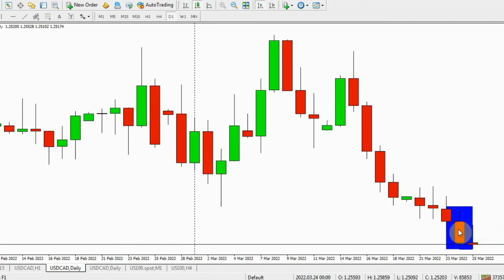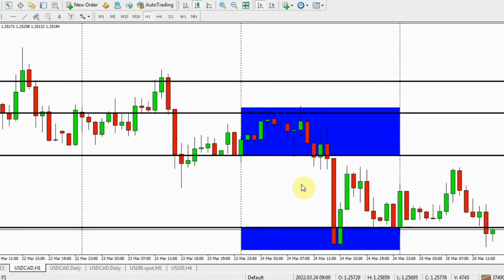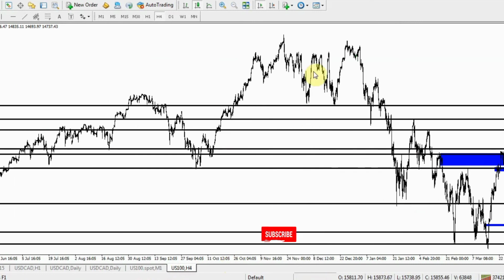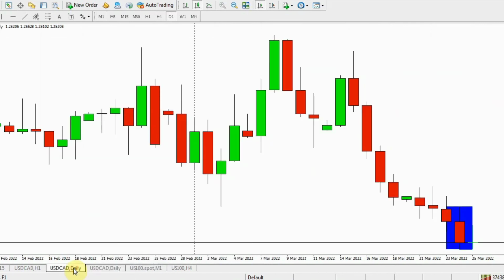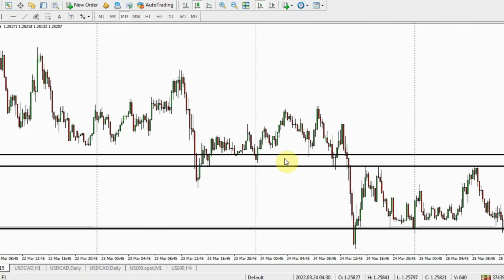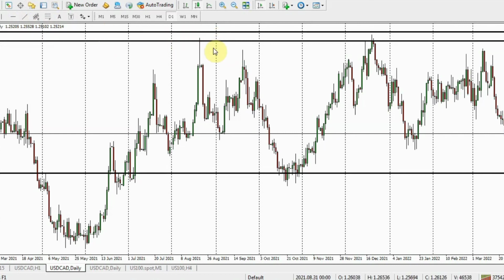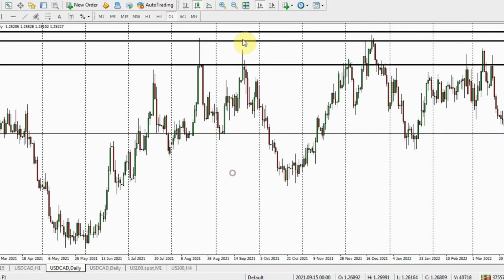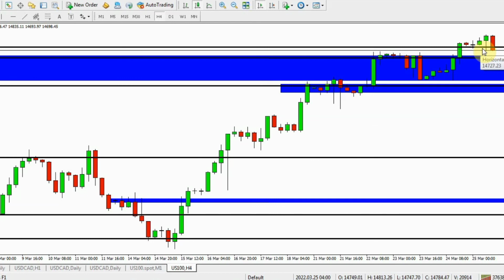THE STORY OF A SINGLE CANDLESTICK || forex TRADING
the discussion is the anatomy of a single candlestick
how we can use the information of time + liquidity = profit.